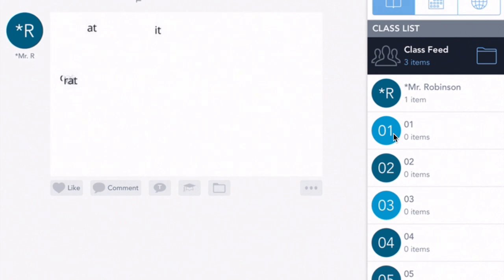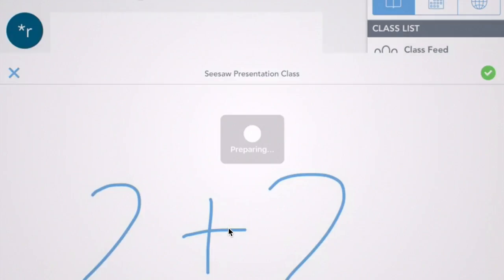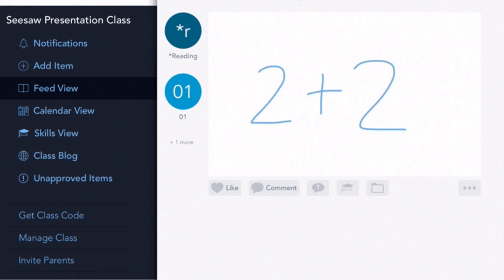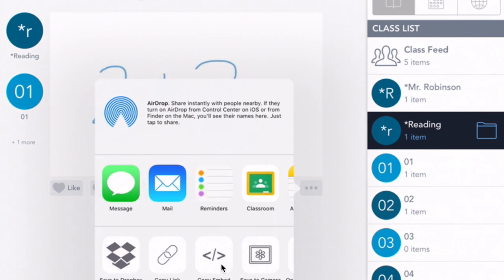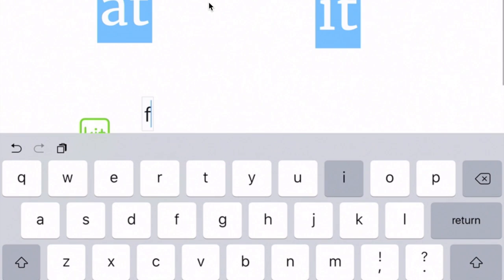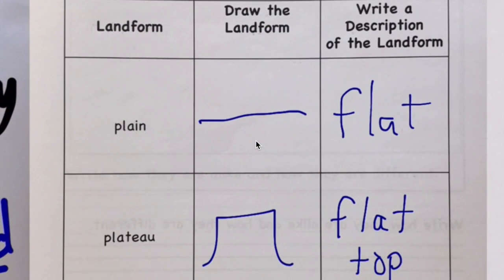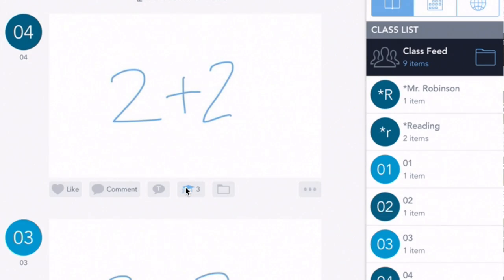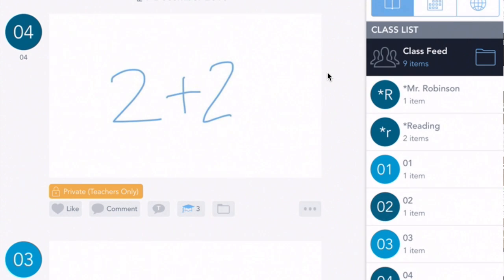Seesaw Advanced Features Walkthrough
This video is all about some great features found using Seesaw for iOS.  There are tons of ideas to give your sharing a kick start!